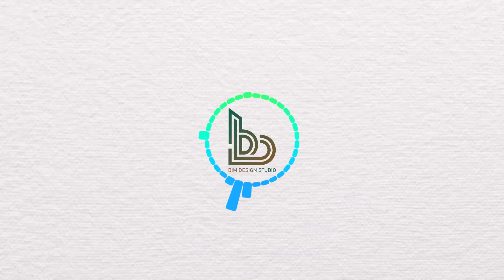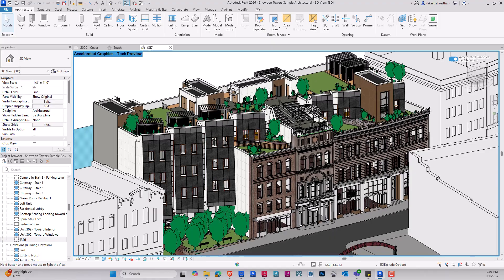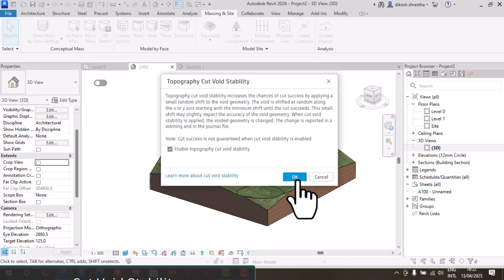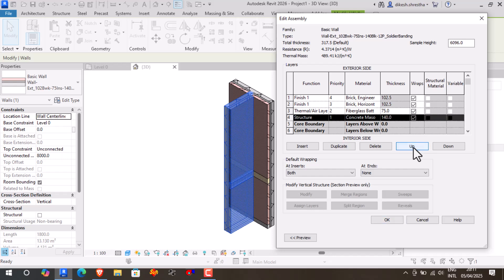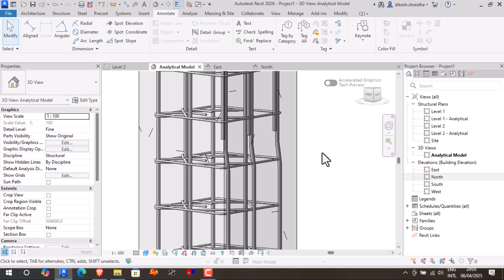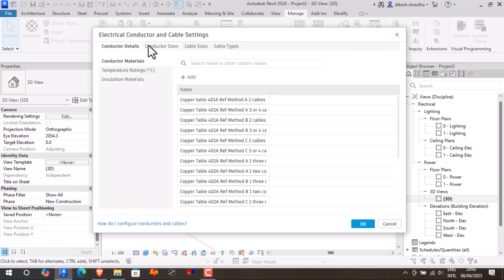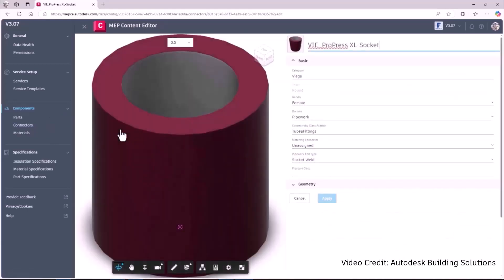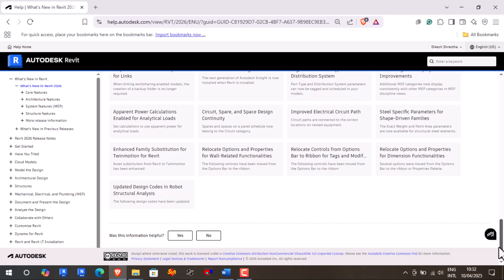Autodesk Revit 2026 – NEW FEATURES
Discover the new features of Autodesk Revit 2026, including improvements for modeling, design coordination, documentation, and more.

Visit the Autodesk Revit 2026 official blog post to discover all new features. The URL link is here: